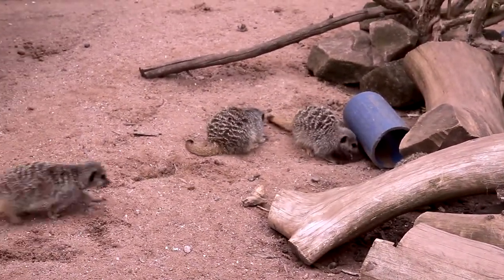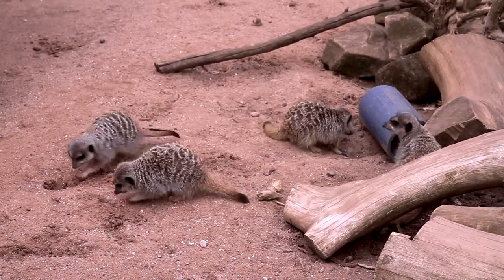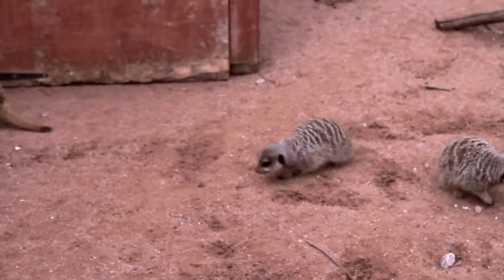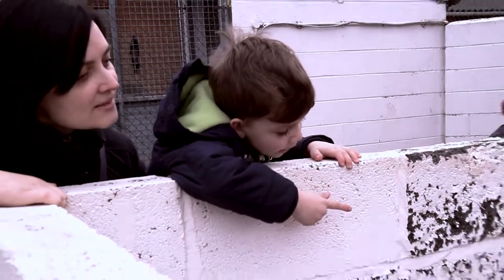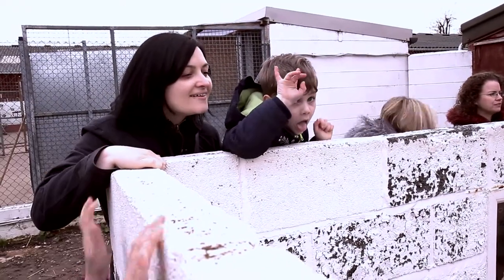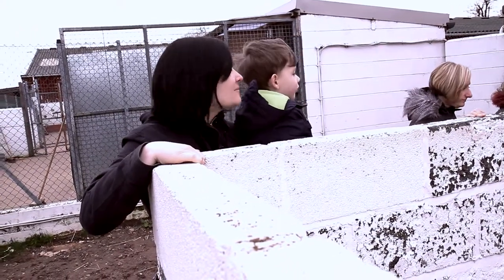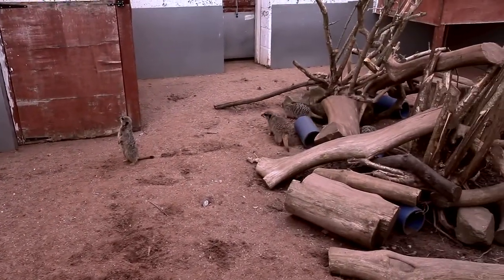Rodbaston Farm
Eve & Will feeding the Meerkats at Rodbaston Farm